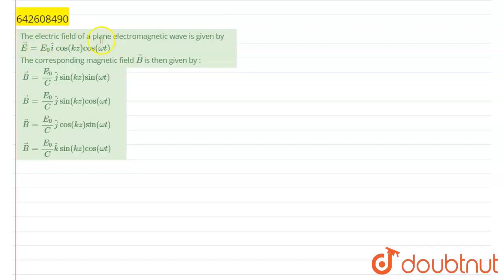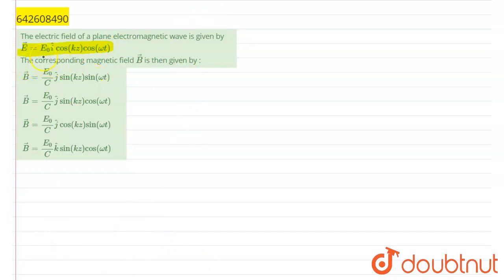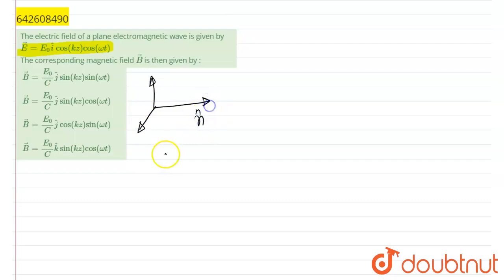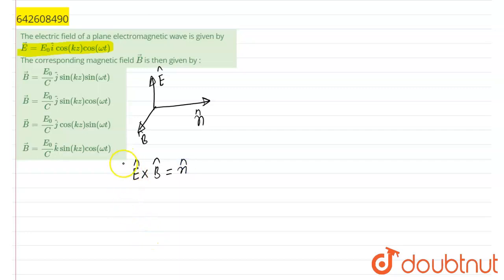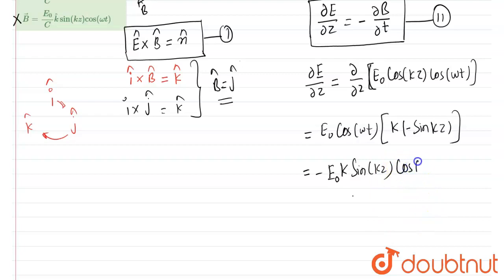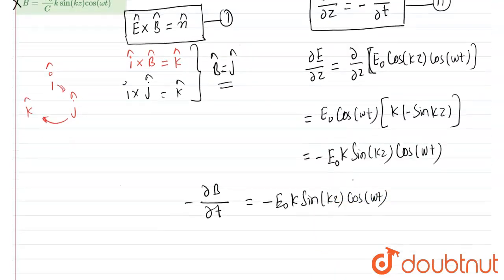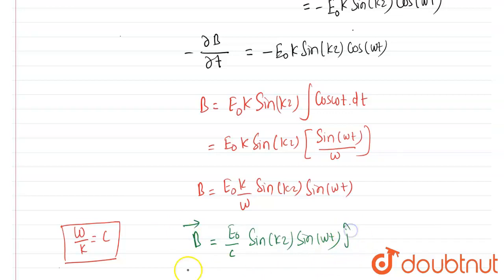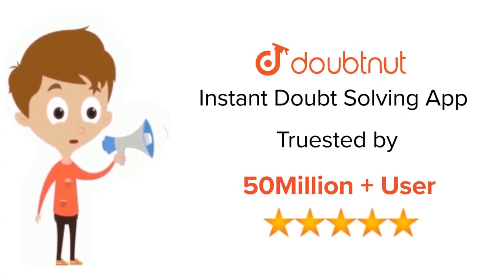The electric field of a plane electromagnetic wave is given by vec(E)=E_0haticos(kz)cos(omegat) ...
The electric field of a plane electromagnetic wave is given by vec(E)=E_0haticos(kz)cos(omegat) The corresponding magnetic field vec(B) is then given by :
Class: 12
Subject: PHYSICS
Chapter: JEE MAINS
Board:IIT JEE

👉 Have Any Query? Ask Us.